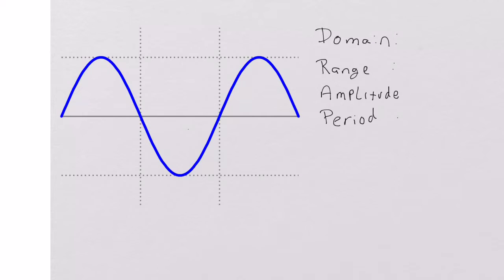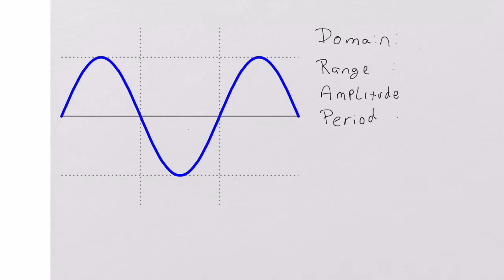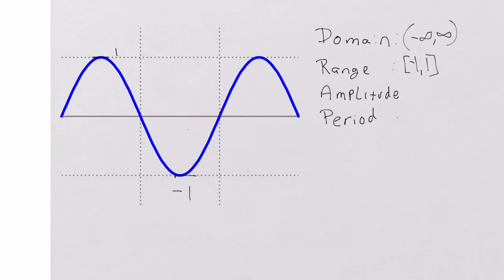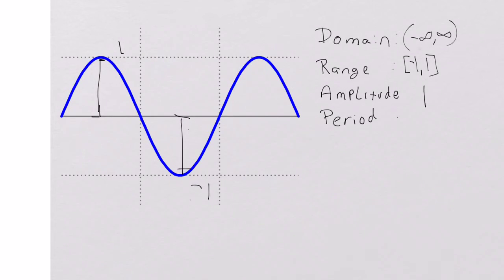Sinusiod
The domain, range, amplitude, and period of a Sine and Cosine wave